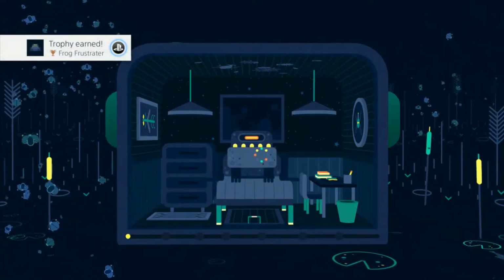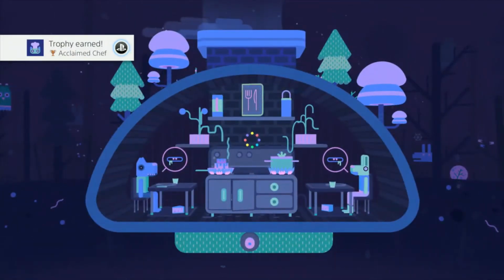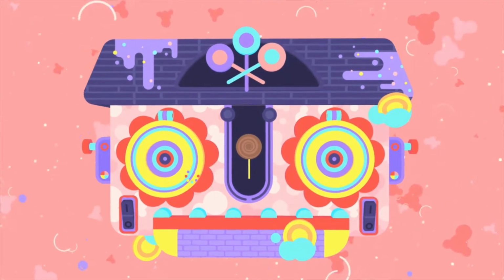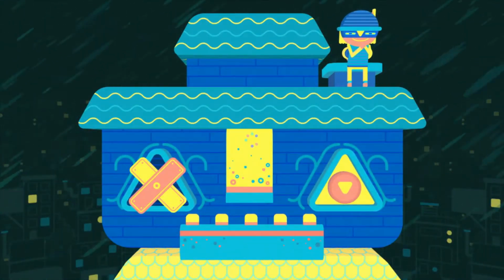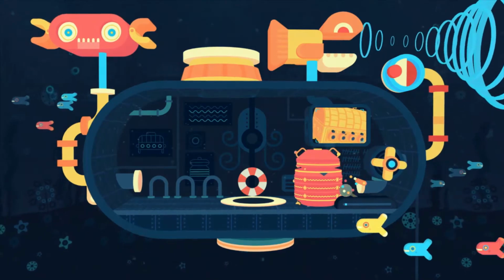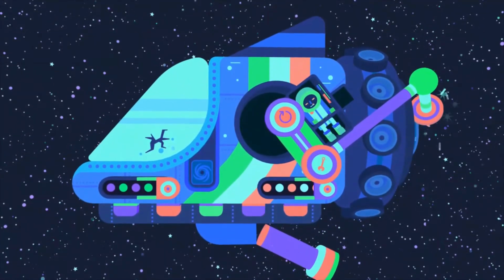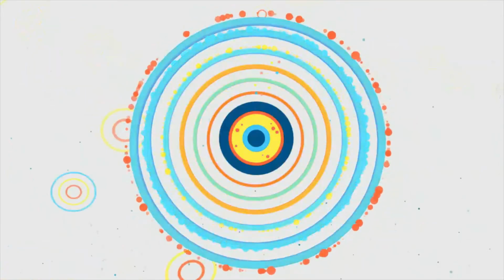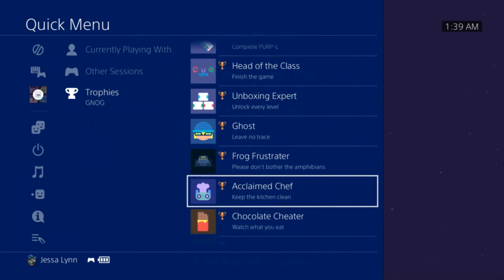GNOG - Full 100% Playthrough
, I played through GNOG getting all the trophies (I do miss one towards the end but get it by the end of the video)

GNOG is a fun puzzler with lunch box looking robot heads you get to flick and twist to solve. Lots of colorful characters and knobs and dials to play with in this one. Hope you enjoy and take care.